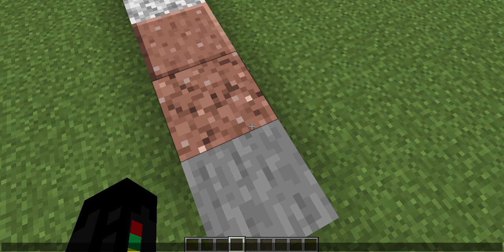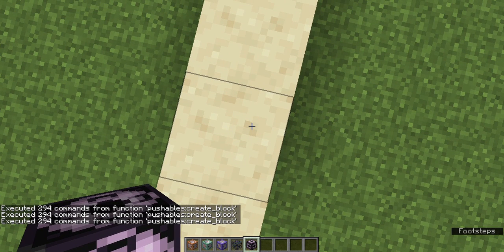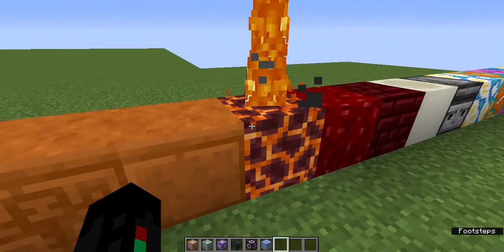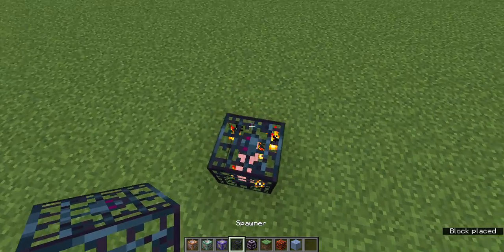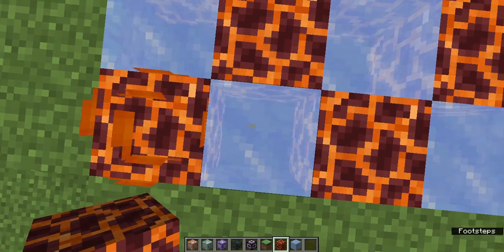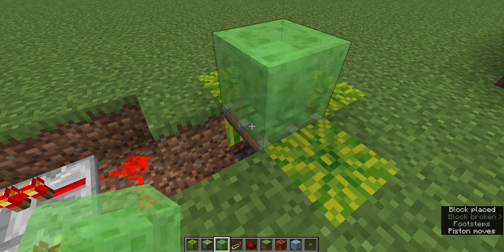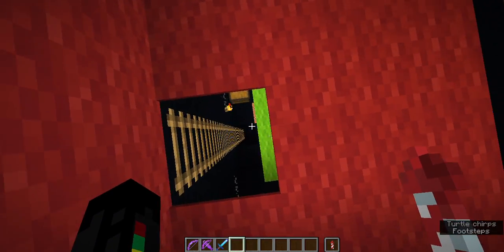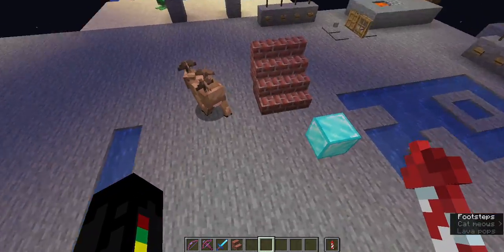Minecraft | PUSHABLE BLOCK DATA PACK!!